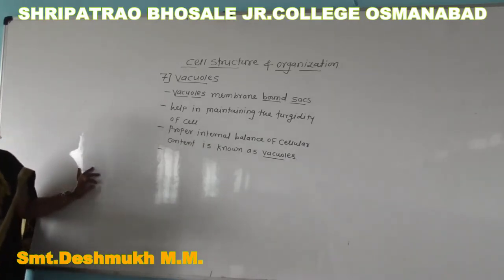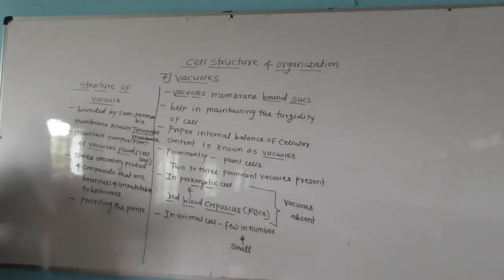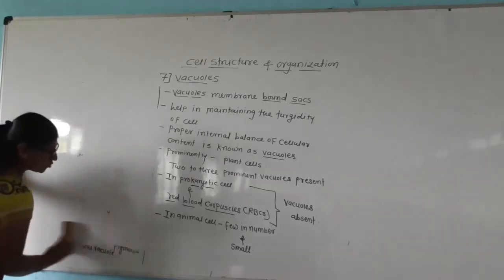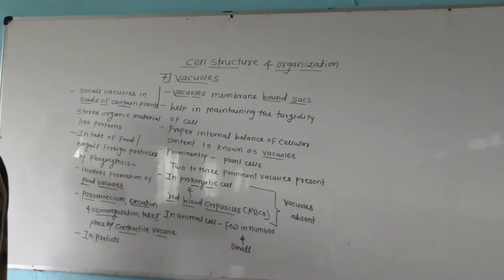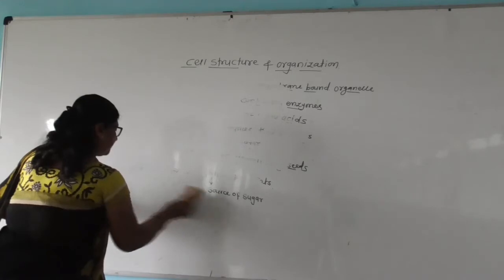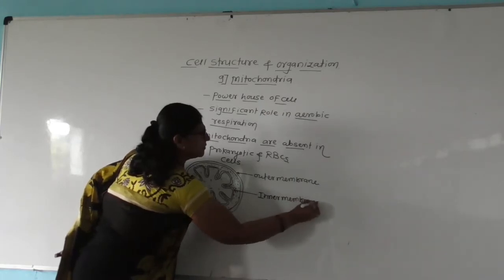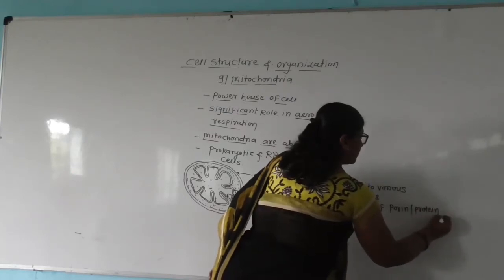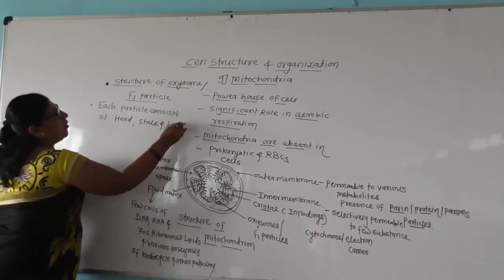1]Vacuoles 2] Glyxoysomes 3] Mitochondria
Smt. Deshmukh M.M.
11th Science
Biology
1]Vacuoles
 2] Glyxoysomes
3] Mitochondria